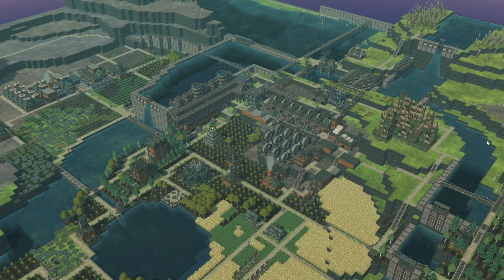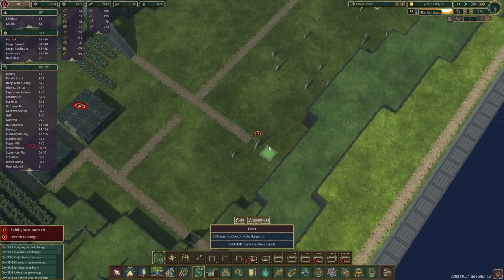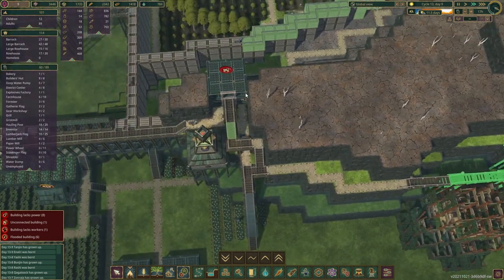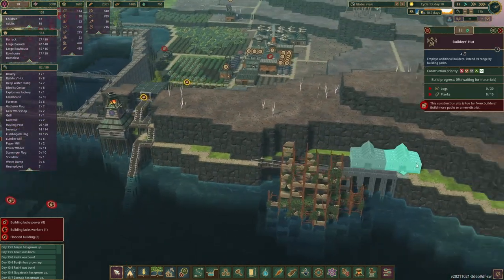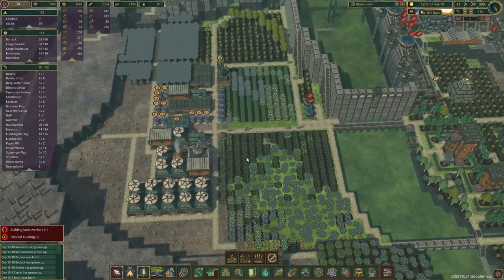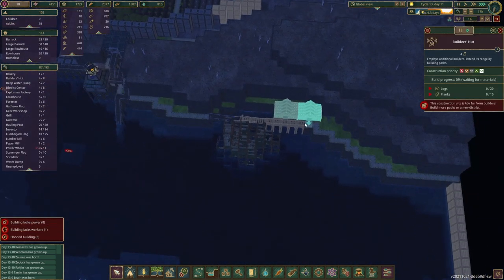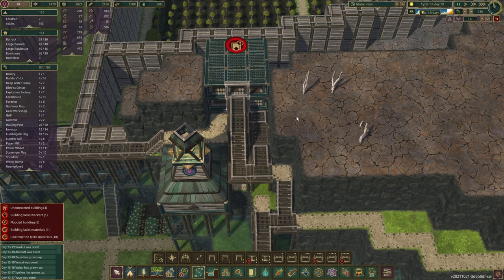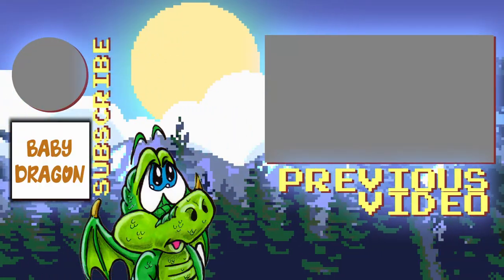TIMBERBORN | Lake Construction Continues - HARD MODE | E16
Timberborn Hard mode - Ironteeth beavers are back and the lake construction continues with some additional upgrades to smoothen the process.